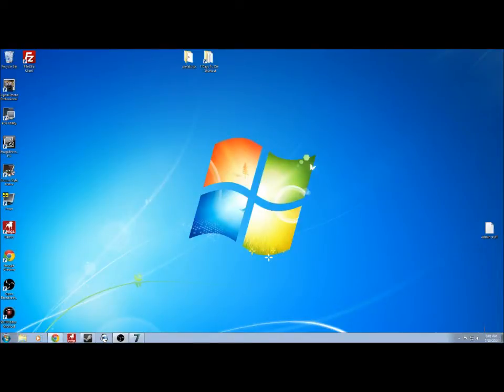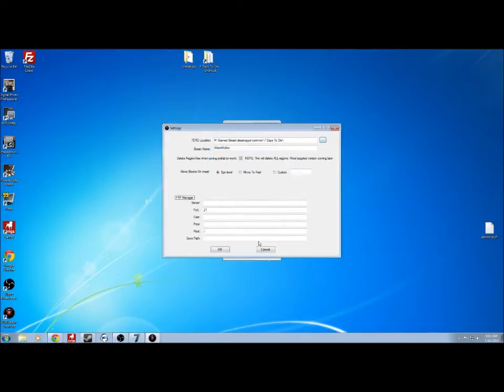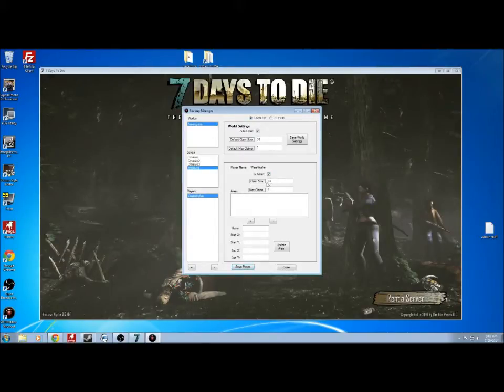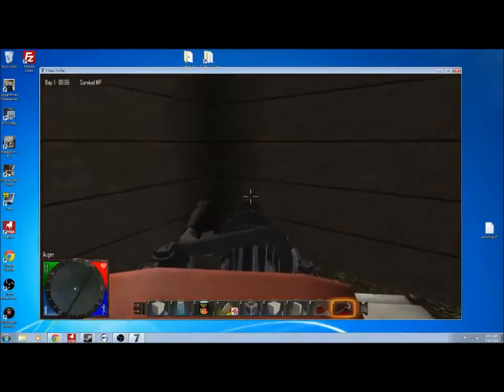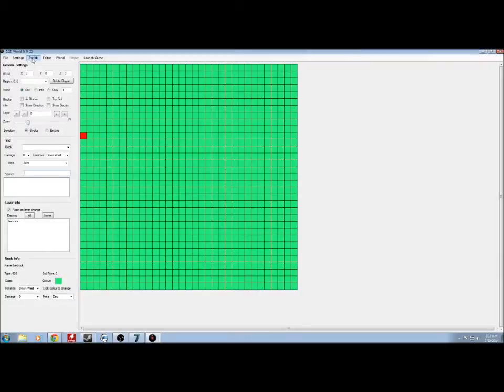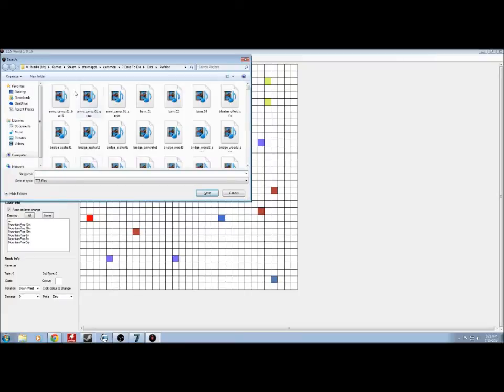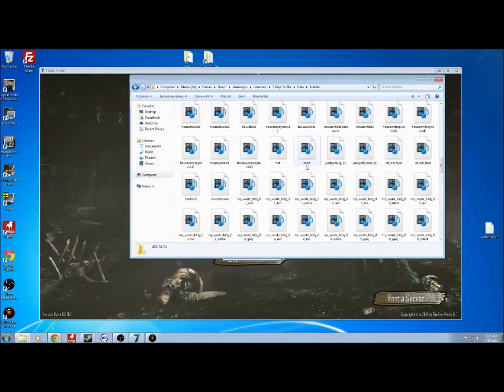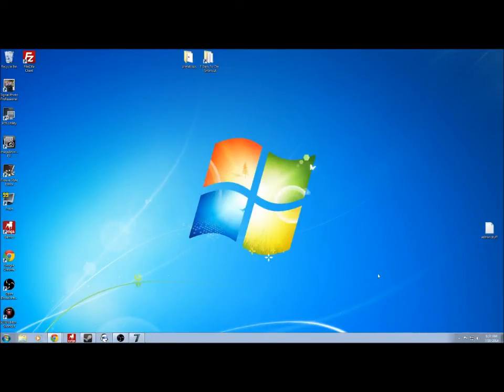How to use Hal9000's prefab editor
this is a how to video about Hal9000's 7 days to die prefab editor.